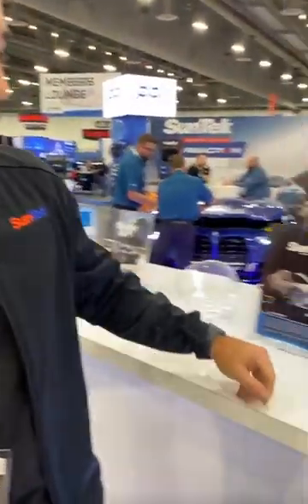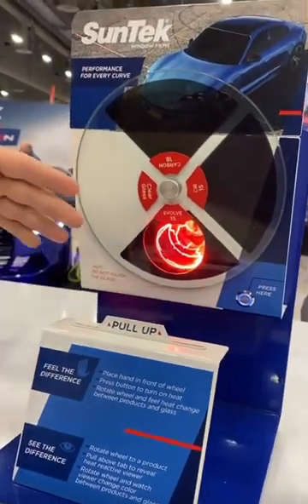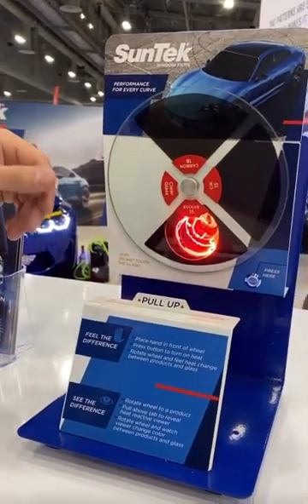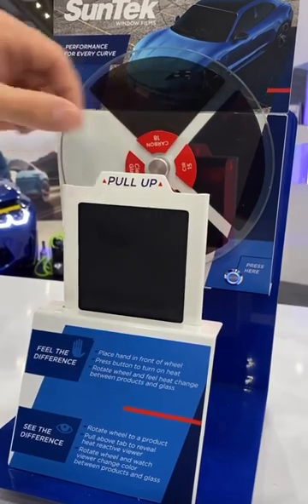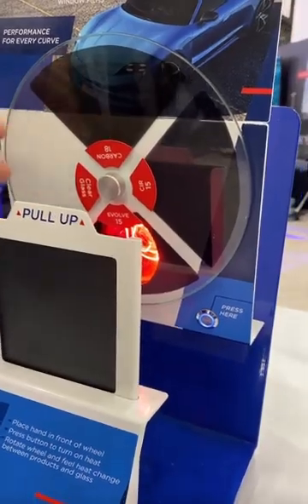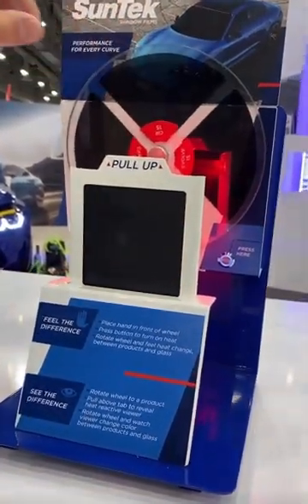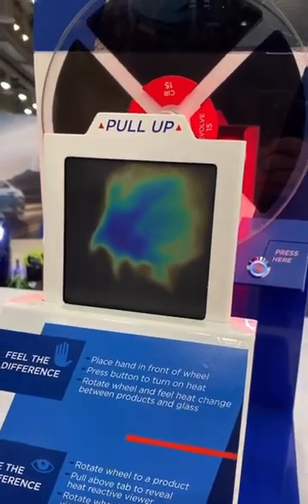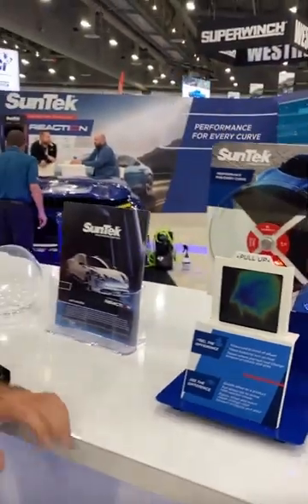SunTek Heat Wheel Demo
SunTek Evolve is our highest performing ceramic window film. Feel and see the difference yourself with our heat wheel demo. The heat-sensitive film changes colors when it heats up.